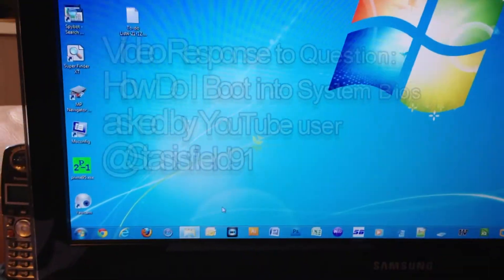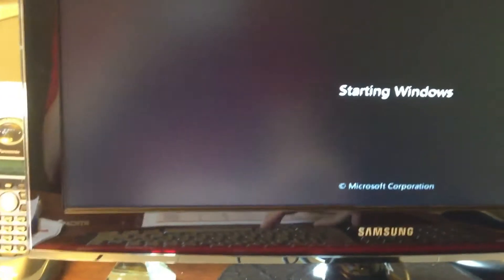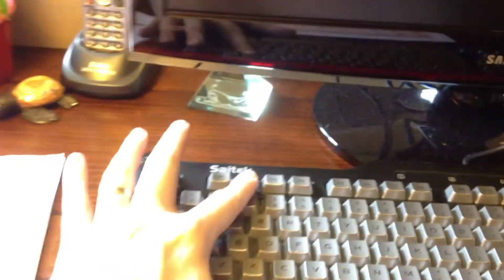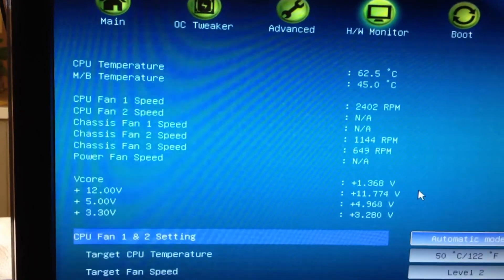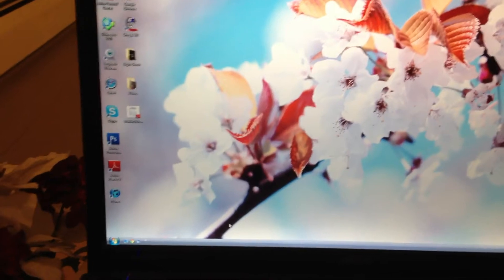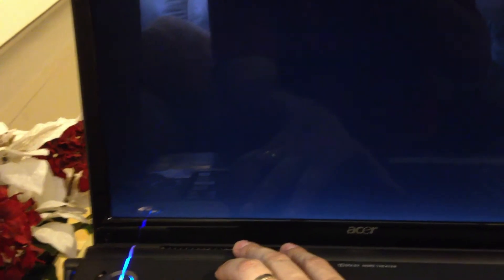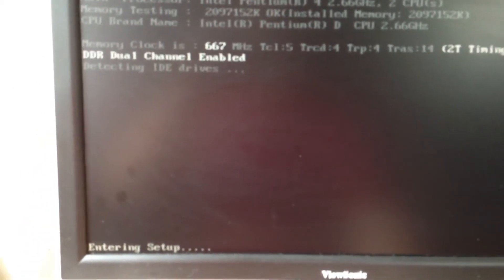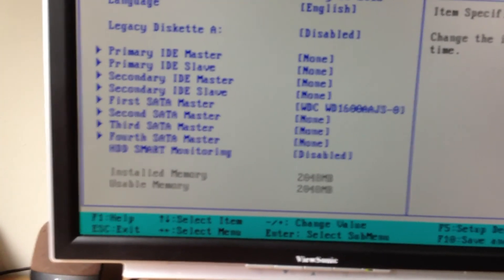How to Boot Into System Bios 3 Different Computers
A viewer needed help with instructions on how to enter/boot into the system BIOS. I created this tutorial displaying 3 different computers and the procedure needed to enter the system BIOS screen. Most computers require you to press F2 as soon as the computer starts booting, some may ask for the DEL key, and some might as for the F10 or F12 keys. The main tip is too keep your eyes open during boot-up and you should be able to figure it out pretty quickly.

If you have a questions, go ahead and post it in a comment on one of my videos and maybe I'll make a video response tutorial for you as well.

for FREE Home Addition Ideas with Estimated Costs and Free designs!